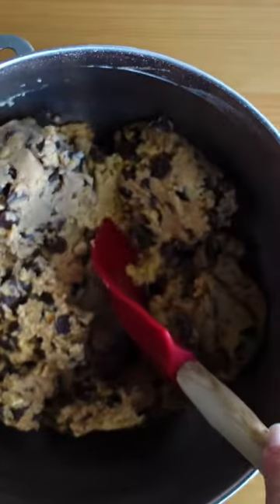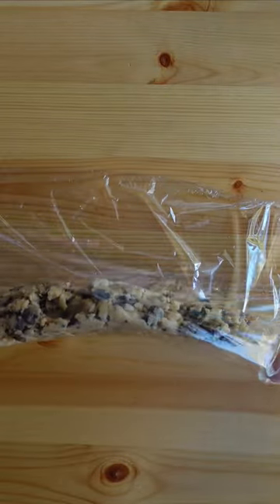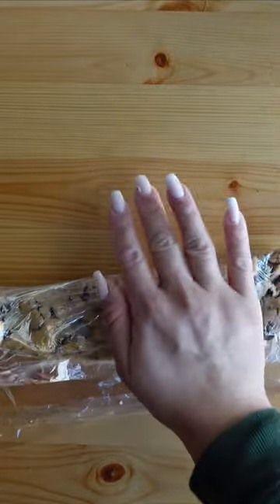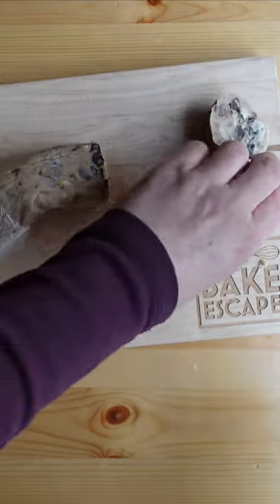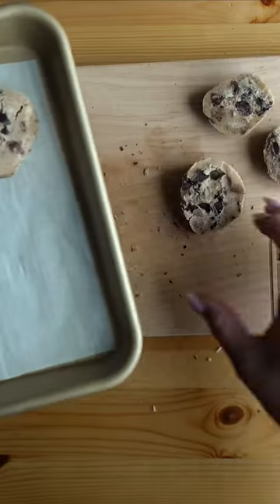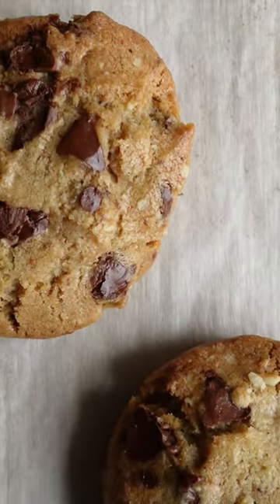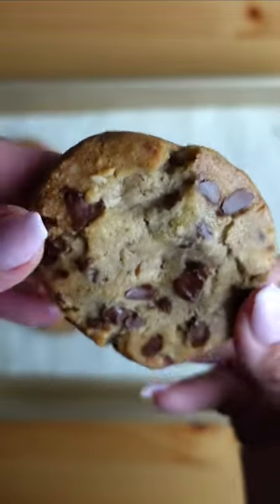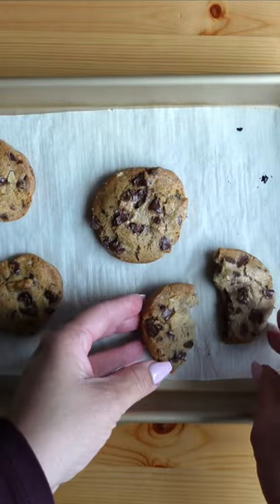Baking Tip: How to freeze cookie dough.